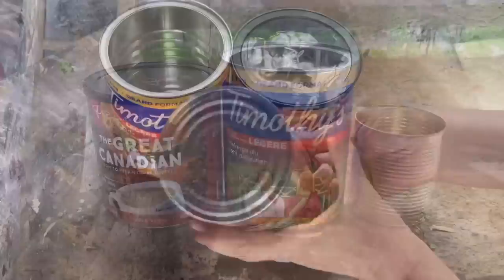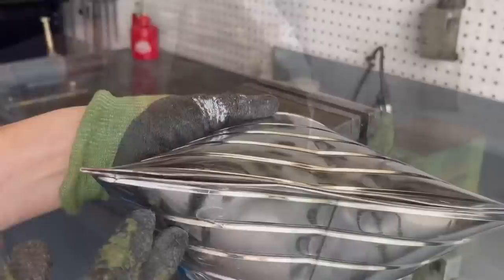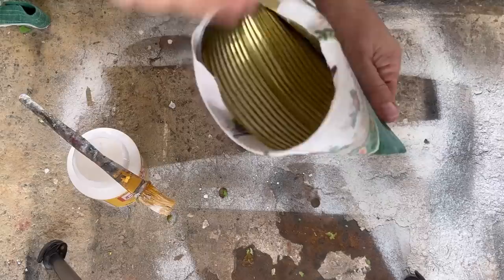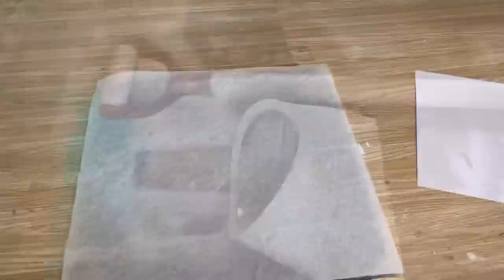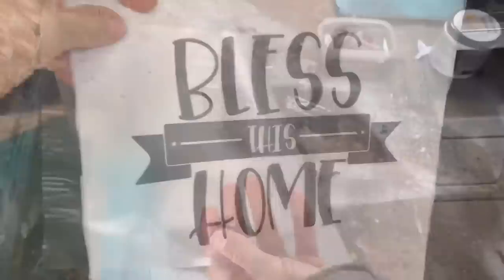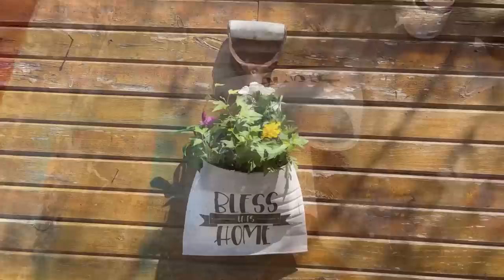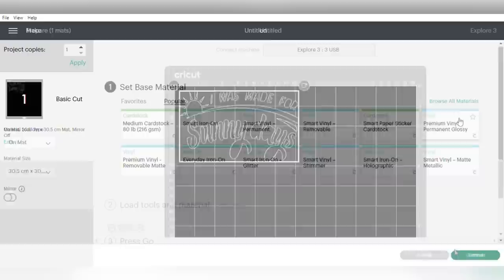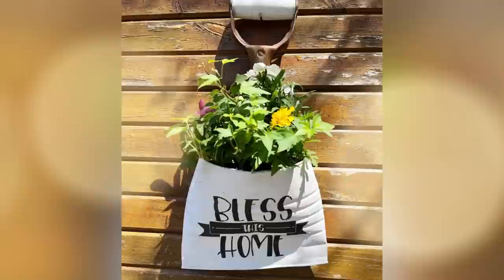Transform Your Trash into Treasure / Tin Can Craft Ideas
TIN CAN CRAFT IDEAS / DIY smashed Planters / TRASH TO TREASURE

Hello everyone!
Today I upcycling tin cans. These can be make into beautiful planters right from the trash. You only need some basic supplies and you can make any of smashed tin can planters. So save those tines from the recycling bin and create some today.
Deidre